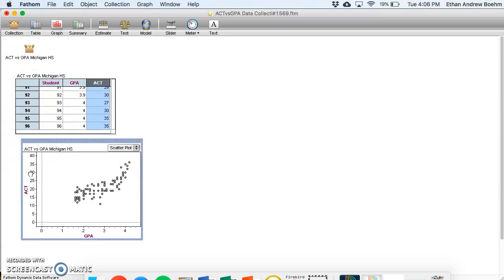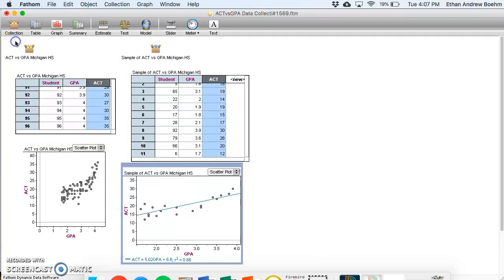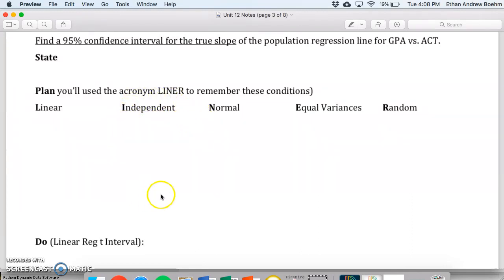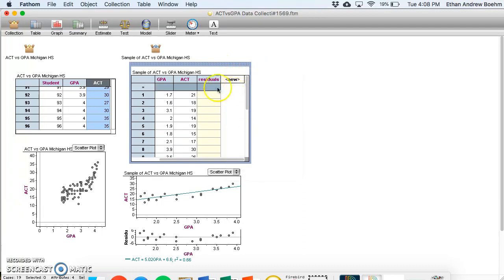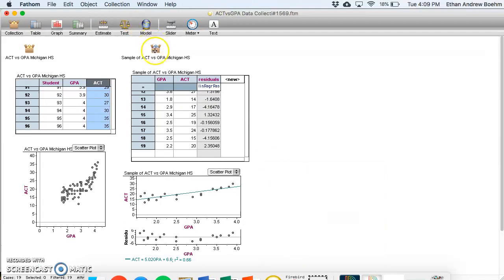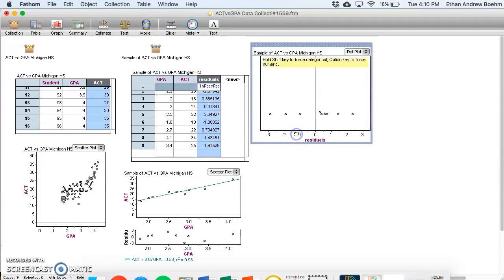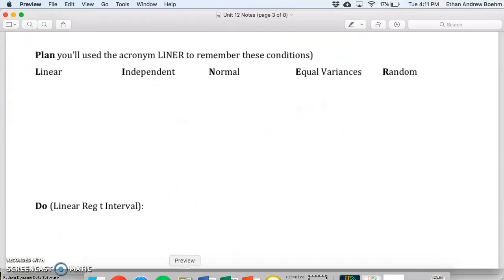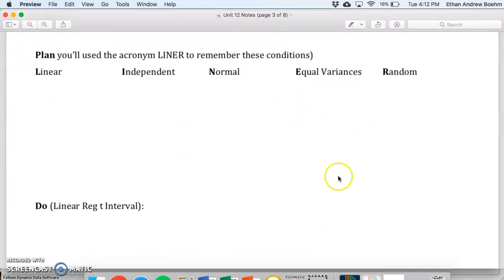Checking Conditions for Linear Regression t-Interval Using Fathom